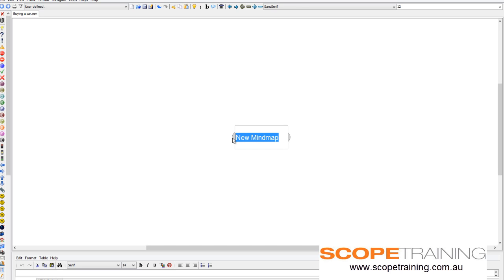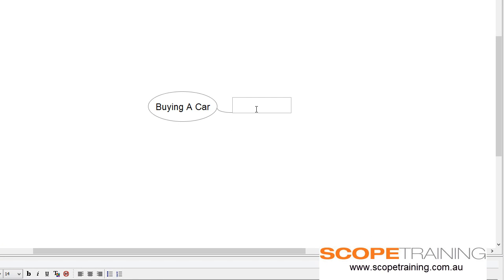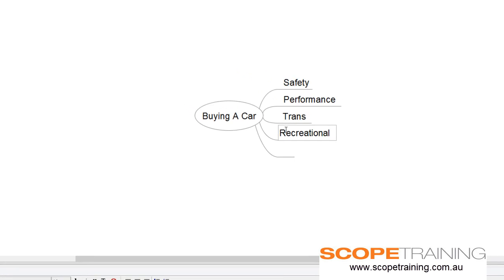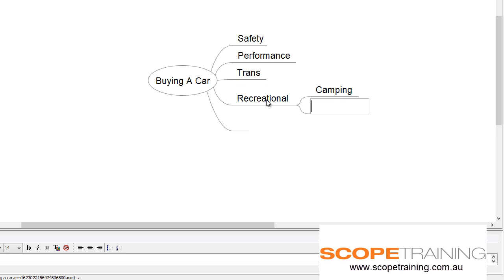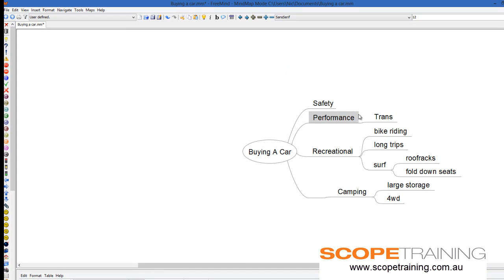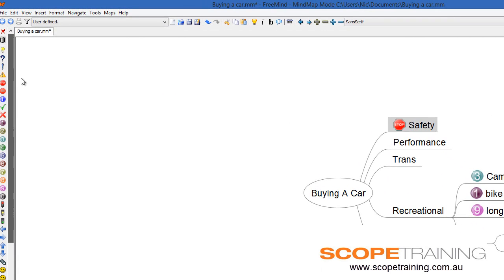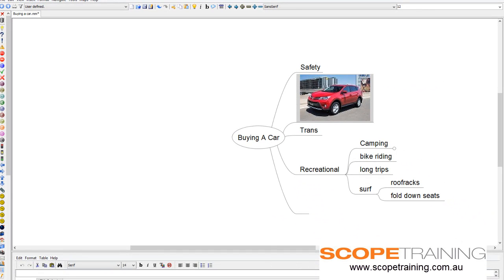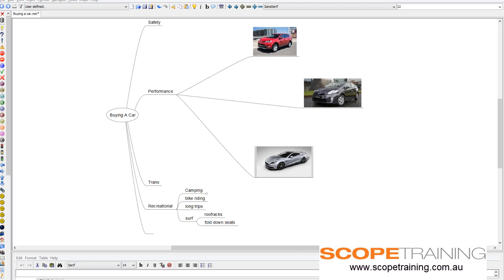Free Mind Intro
How to Create a Mind Map with Freemind